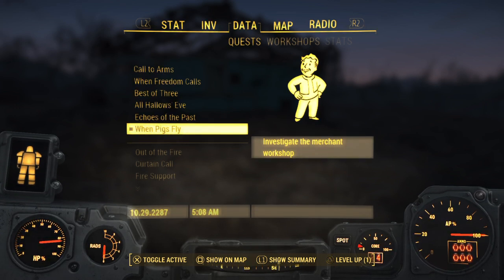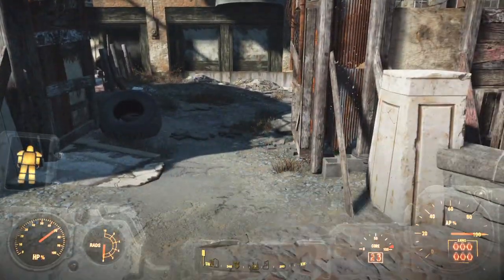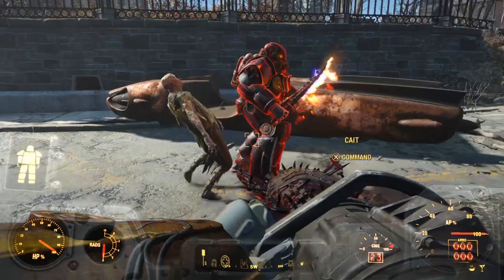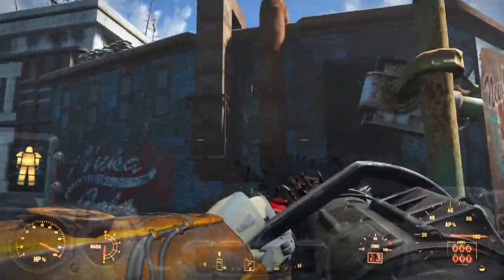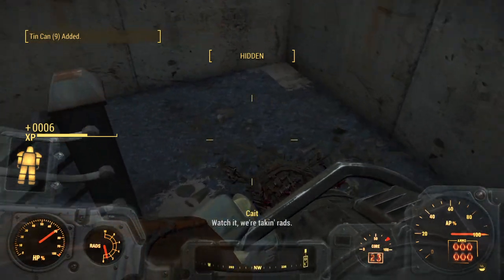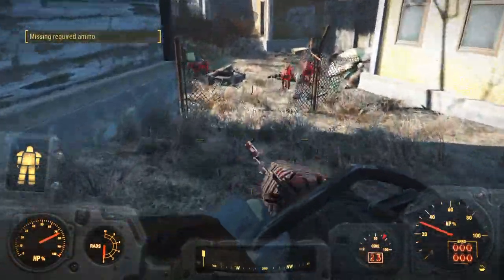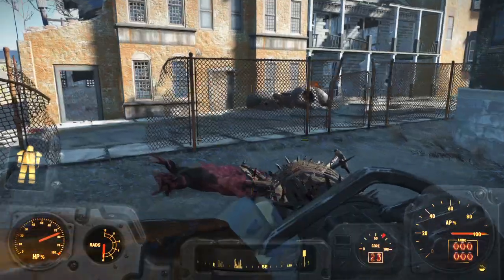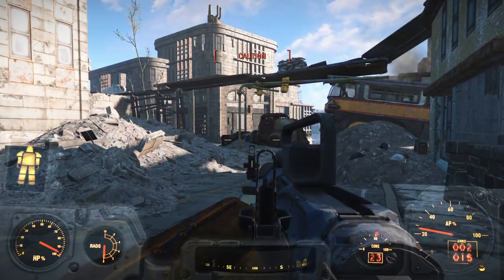How 2 break Fallout4: Offense Upgrade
We complete a new quest that has added 5 guns and a mod for the nuke launcher.